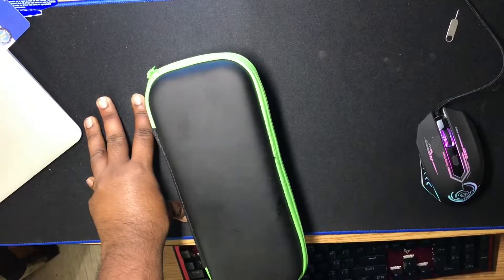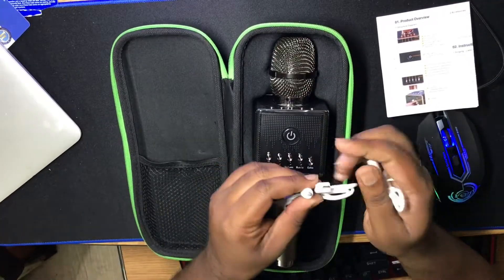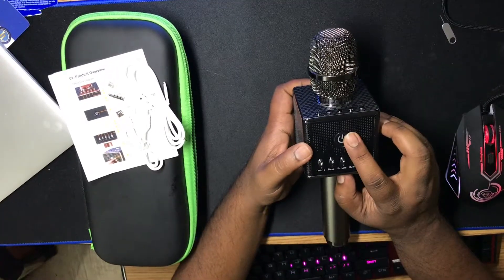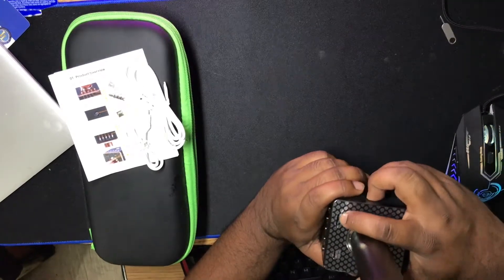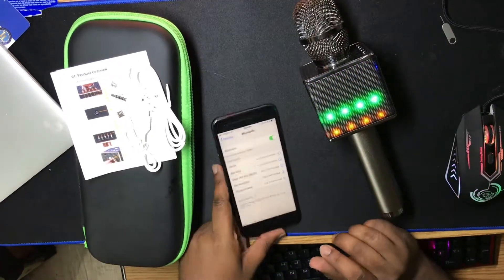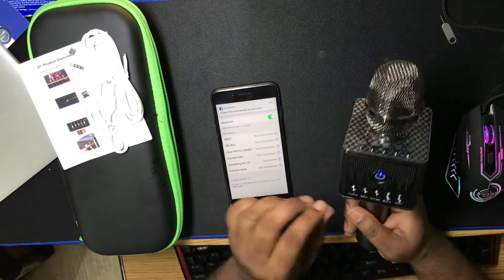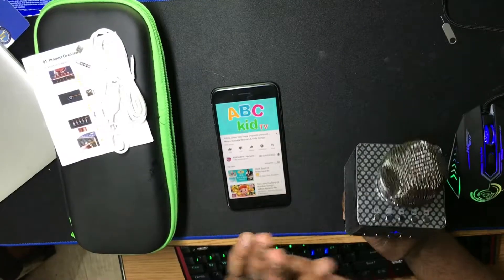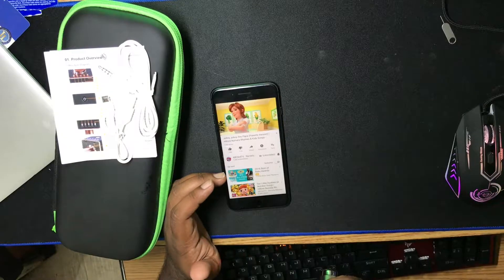Foculed Karaoke Microphone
Features:

♪ 【 SPECIAL DESIGN】—Take Ergonomic Product Design. It can Make Your Hand Feel More Comfortable when Grip the Karaoke Microphone. And This Product is 3-in-1 Multi-function, can be used as Speaker, Player and Recorder. We Provide a Box for you that you can Carry it to anywhere and Protect it from Dust,Break.

♪ 【TWO WAYS CONNECTION】— Support Bluetooth Connection & Cable Connection. You Can Connect it with Your Phone through Cable or Bluetooth,and when You Open the Singing APP on Your Phone, this Multifunction Karaoke Microphone can Play or Record Music. Or You just Use It Alone, this Karaoke Microphone has its Own Speaker. You Can Enjoy Singing and Listening Anytime and Anywhere.

♪ 【AMAZING SOUND EFFECT】—Professional Tuning System, High-quality Noise Reduction and HIFI Dual-Speakers Gives You Clear Music Rhythm with Echo Reverberation. Great and Clear Sound Quality, Strong Shock and Heavy Sense Make You enjoying the Singing. Good Product for KTV Singing, Gathering Singing, Family Singing, Travel Singing, Instrument Recording.

♪ 【EASY TO USE】—Multiple Sound Effect for Adjusting. With Buttons to Adjust Treble, Bass, Volume, Music and Echo. Free to Switch the Previous, Next Song Mode or Suspend. Very Nice Gift for Kids. This Karaoke Microphone is a Good Singing Toy for Kids and is Ideal for 5 to 10 People of Family Party.